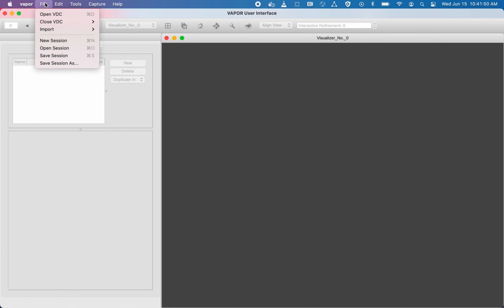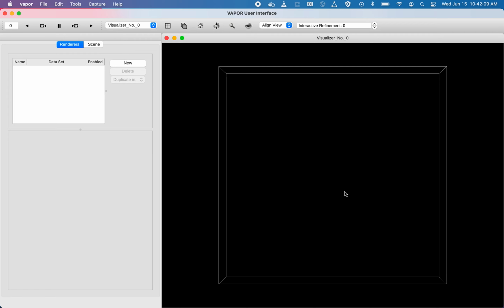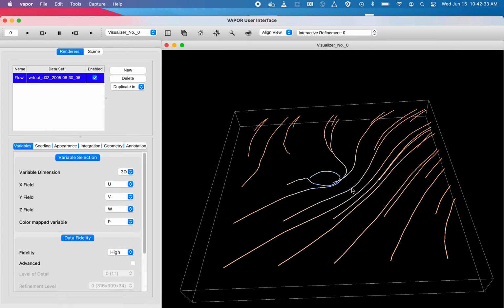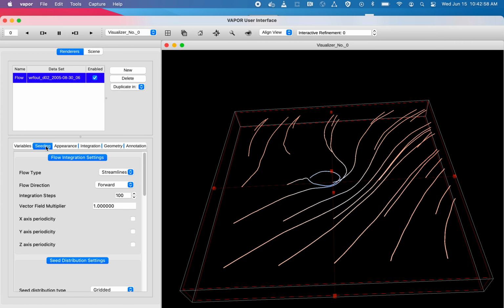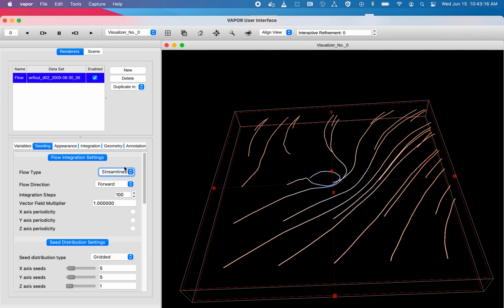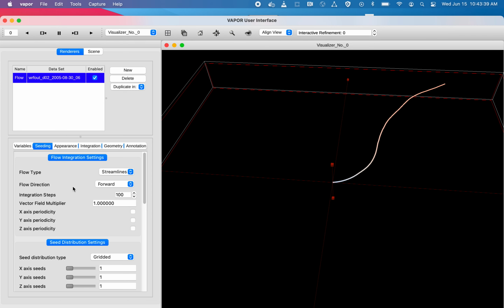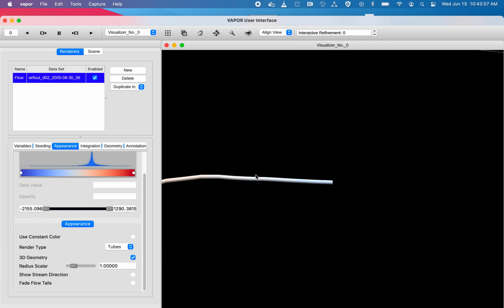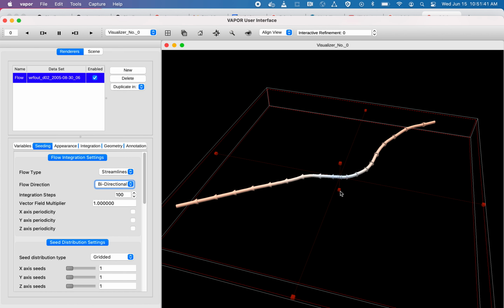VAPOR: Backward Wind Trajectories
A quick demo on how to render backward trajectories (streamlines) in Vapor 3.6